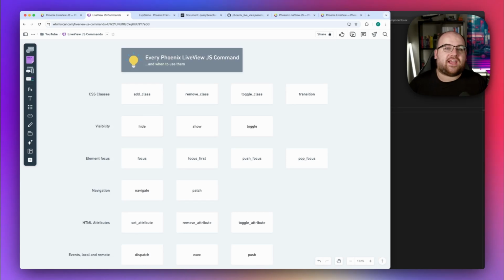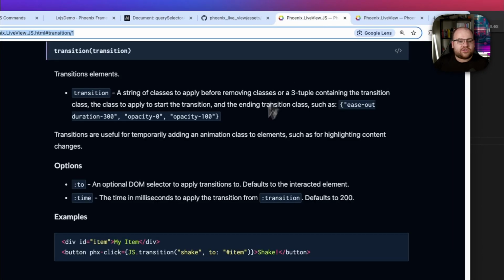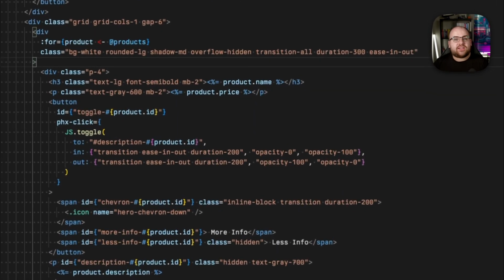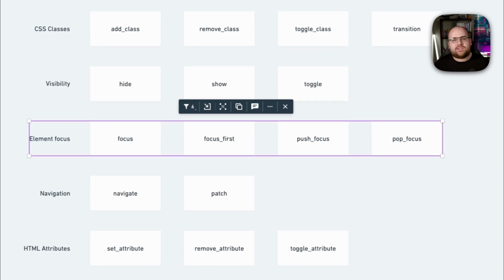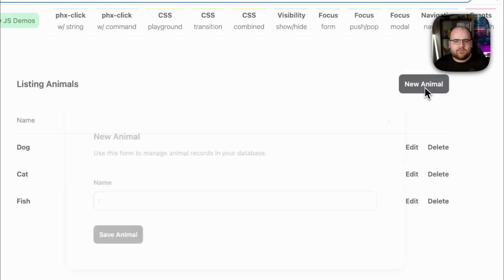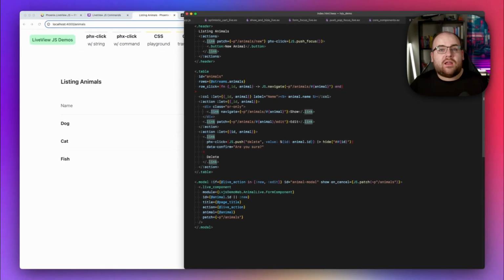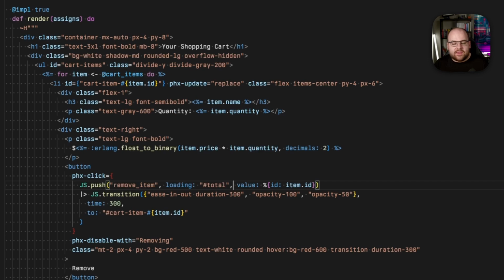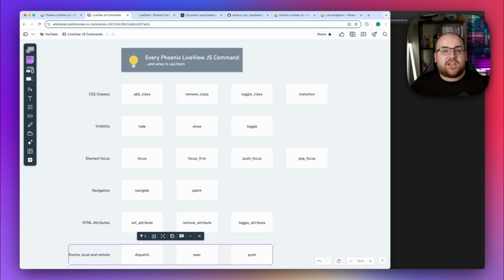LiveView JS: The Comprehensive Guide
Unlock the full potential of Phoenix LiveView with this comprehensive guide to LiveView JS commands!

In this video, I’ll cover:
- All 19 LiveView JS commands in detail
- Examples and use cases for each command
- Tips for combining commands to create powerful interactions
- Best practices for using LiveView JS in your projects

Whether you're new to LiveView or looking to level up your skills, this guide has something for everyone. Learn how to create dynamic, responsive user interfaces without writing a single line of JavaScript!

Don't miss this opportunity to master LiveView JS and take your Phoenix applications to the next level.

Timestamps
Intro - 00:00
Some Context - 00:45
CSS Commands - 01:38
Visibility Commands - 06:15
Focus Commands - 10:37
Navigation Commands - 14:50
Attribute Commands - 18:22
Event Commands - 20:33
Summary - 24:44